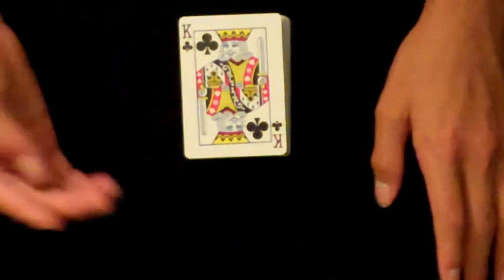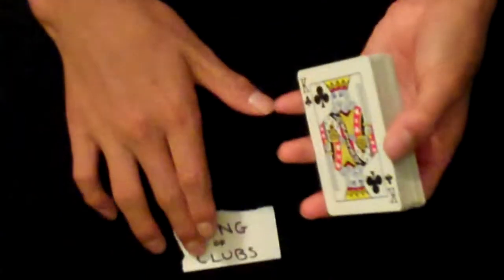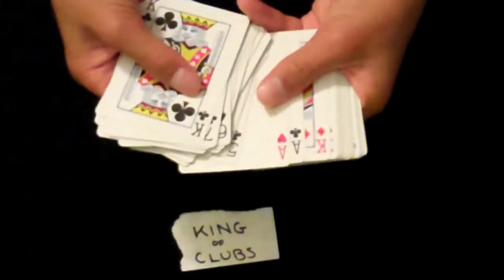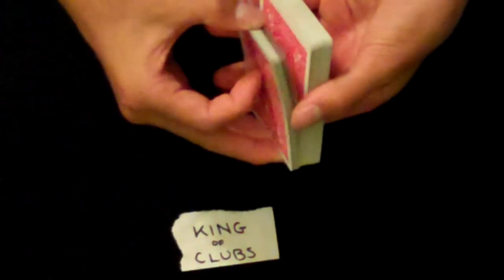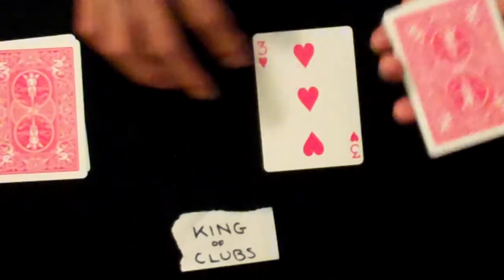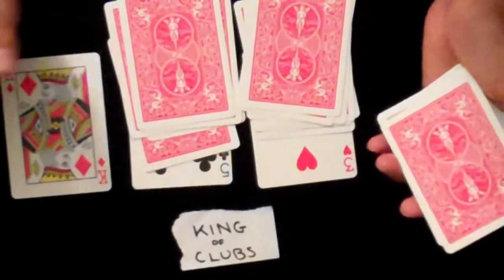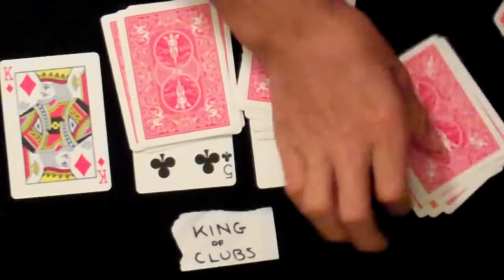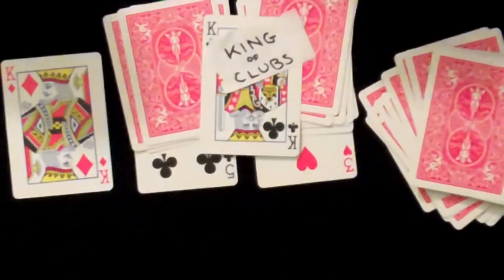SuperNatural Card Trick Tutorial